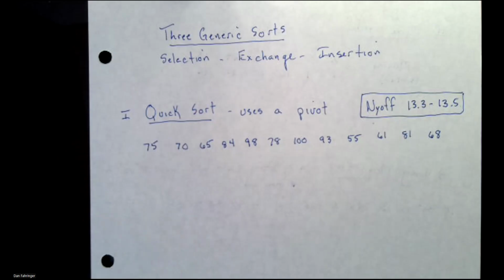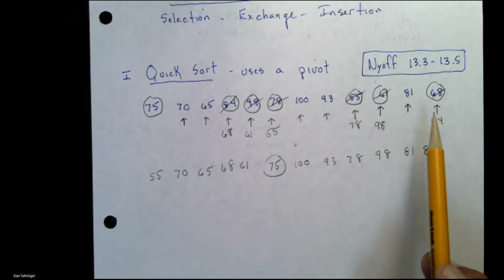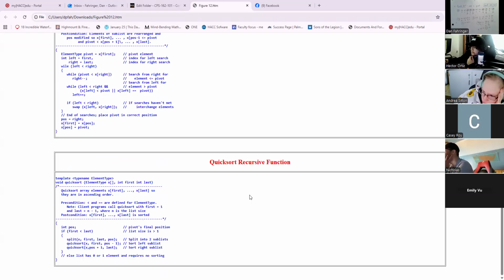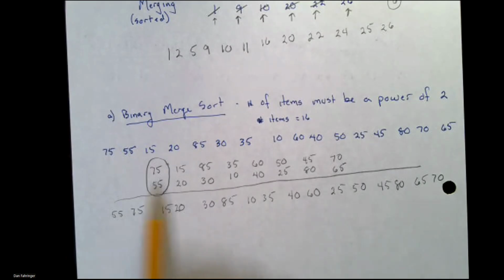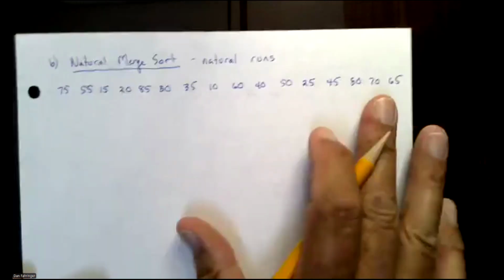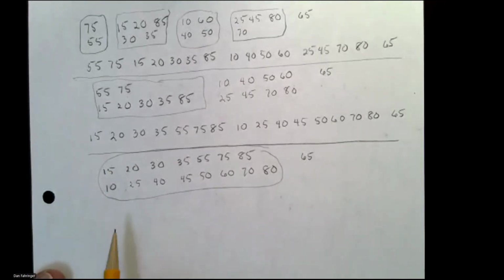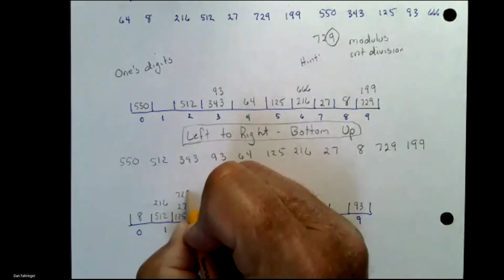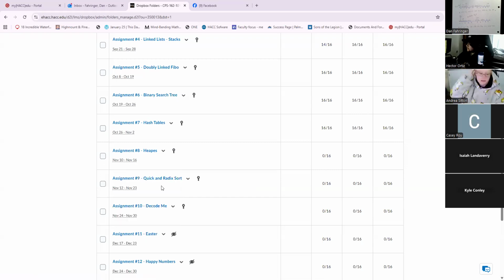CPS 162 Quick Radix F25